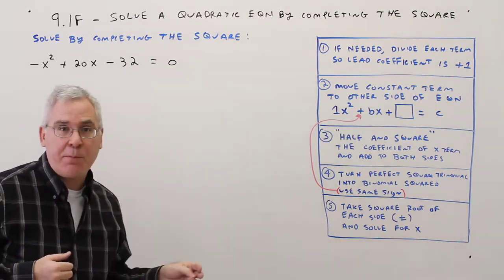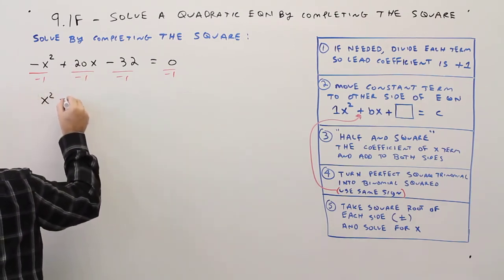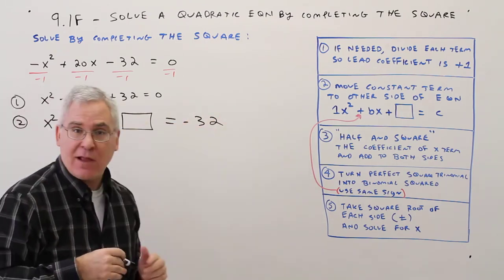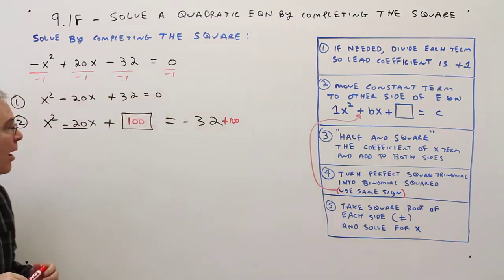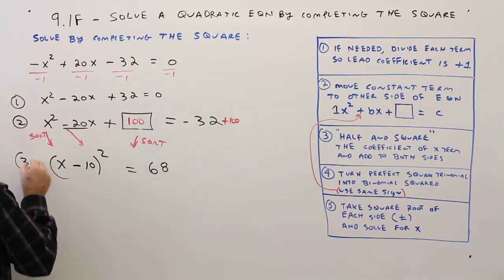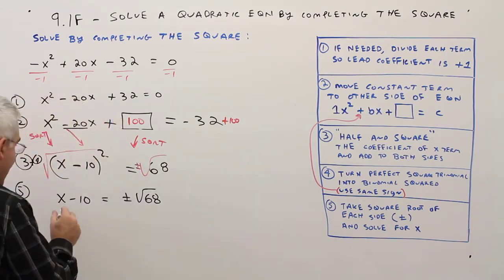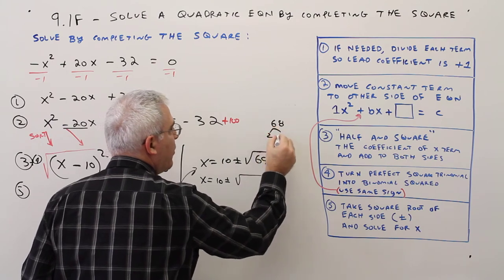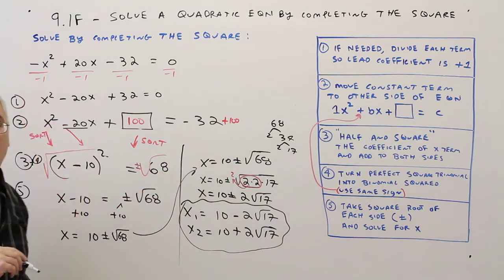9.1F--Completing the Square